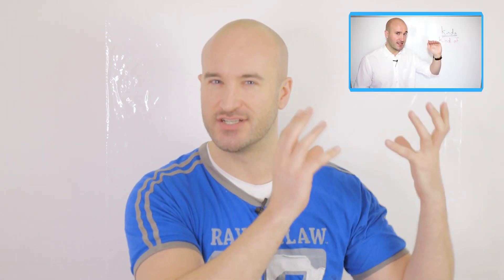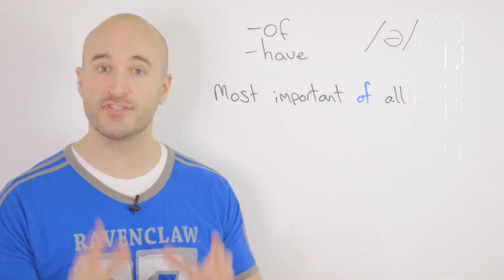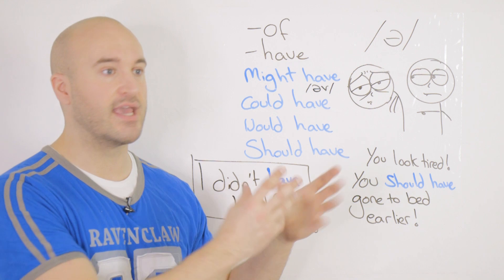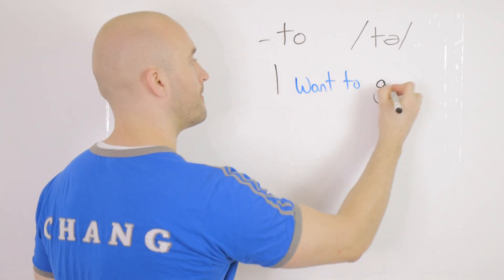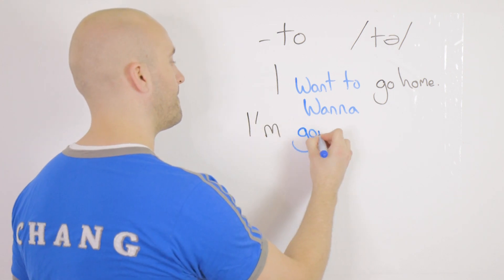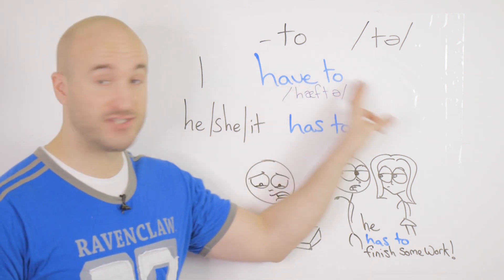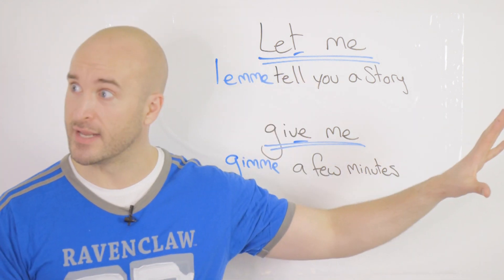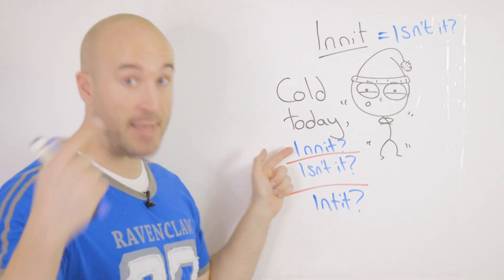English Contractions and Reductions - Advanced Pronunciation!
Improve your English pronunciation to an advanced level! Learn NEW Vocabulary AND some Advanced grammar!
In this lesson I cover:
- Of / - Have / Past Conditional / Future Perfect = 0:42
- Wanna / Gonna / Gotta / Oughta / To = 07:12
- Have to / Has to = 10:40
- Lemme / Gimme = 11:35
- Ain't = 12:12
- Innit = 14:08

OR

OR

Improve your English! - Audiobooks for a 30 day trial

FREE STUFF!!!

FREE First Uber ride invite code: kzik3

Books I recommend for self-study:
-I use these books in my classes! Past papers are ALWAYS the way to go!-

IELTS Preparation:
Cambridge IELTS

TOEIC:
Barron’s TOEIC

TOEFL (Both of these are great)
IBT Practice Tests
Barron’s TOEFL

My favourite books (By Level)

---Advanced---

Transmigration of Bodies
Fight Club

---Upper Intermediate / Advanced---

Fear and loathing
American Psycho

---Intermediate / Upper Intermediate---
Scar Tissue – Anthony Keidis

---Elementary / Pre-Intermediate---
Harry Potter

---For kids---
Green Eggs and Ham